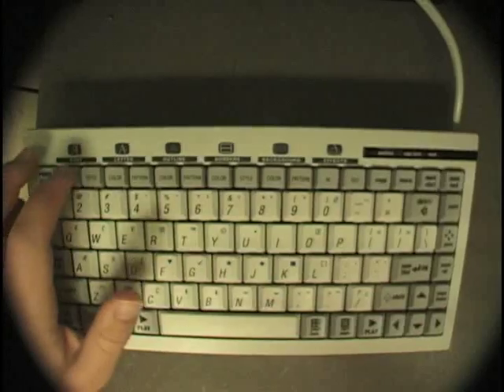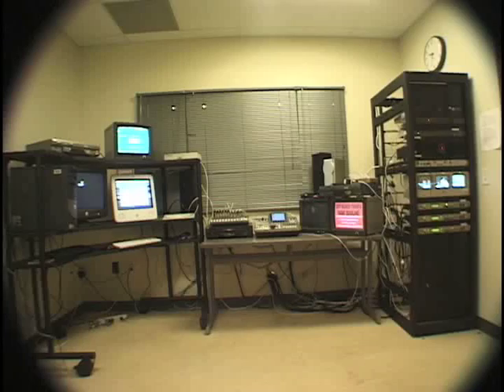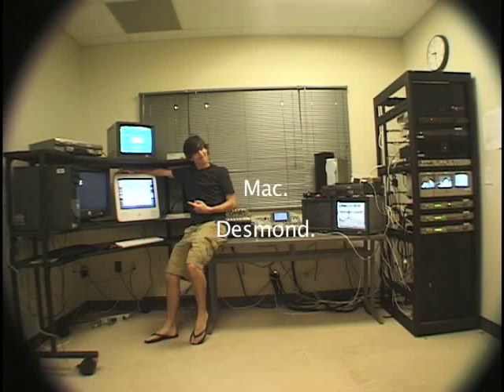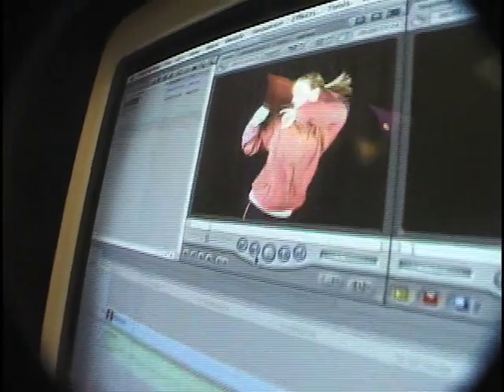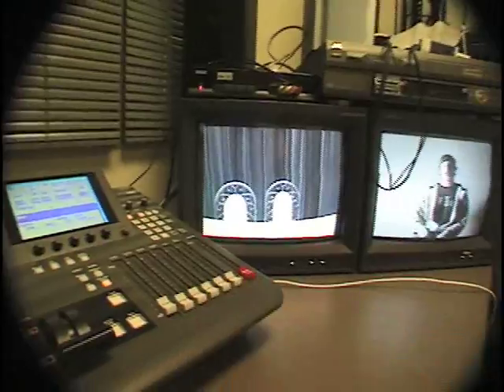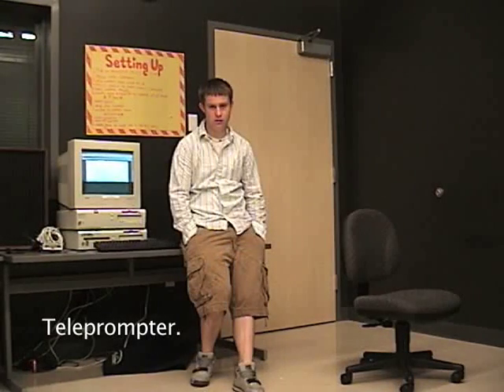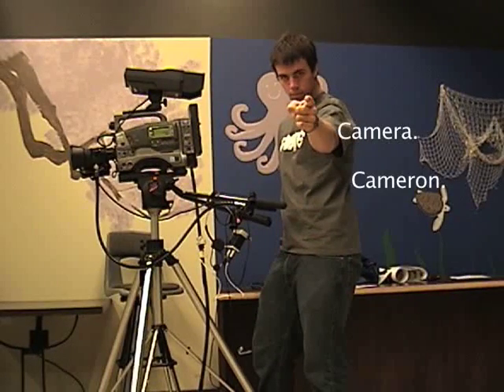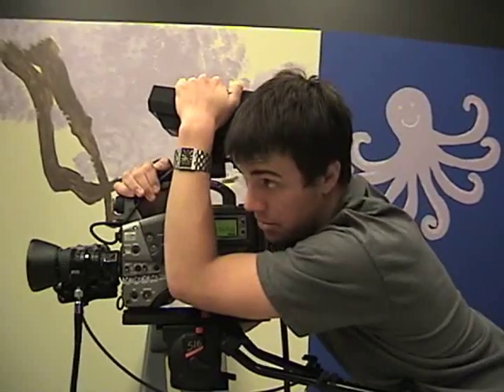LHS Studio Production Instructional Video